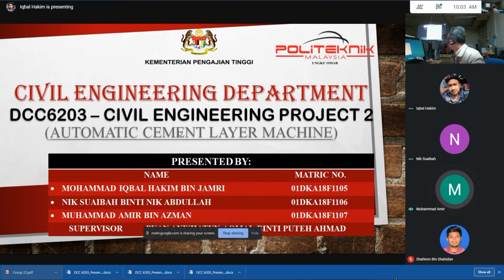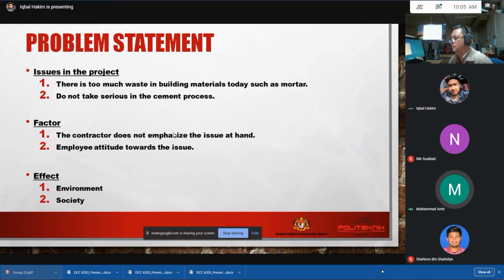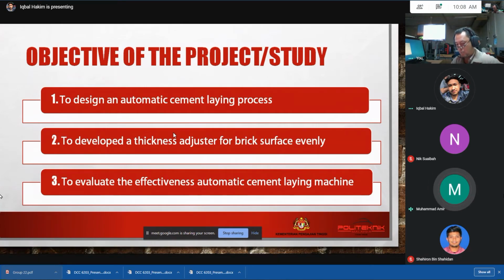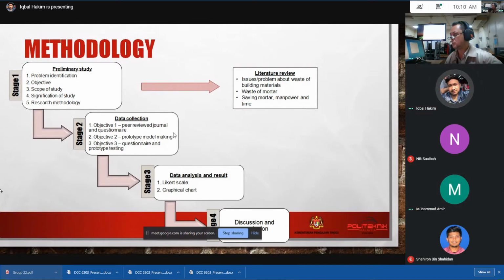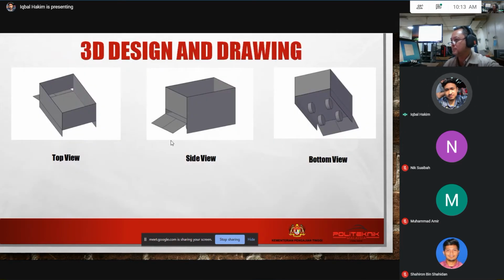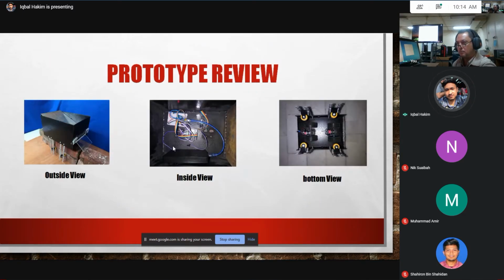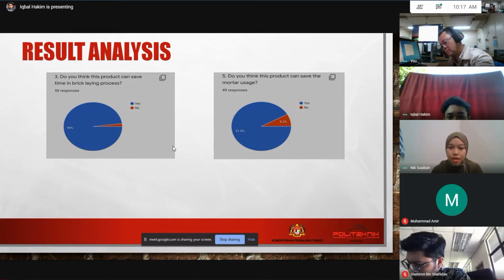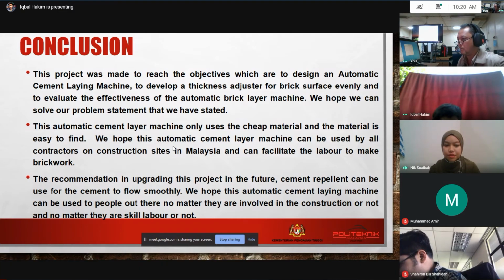Automatic Cement Layer Machine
Sesi Pembentangan Projek Akademik DCC6023 oleh Mohammad Iqbal Hakim Bin Jamri, Nik Suaibah Binti Nik Abdullah  & Muhammad Amir Bin Azman  dipanelkan oleh Prof Ir.  Ts. Dr. Shahiron Shahidan  daripada Department of Civil Engineering,  UTHM